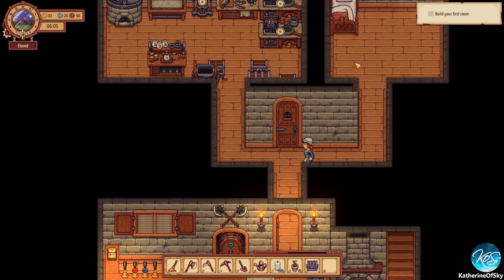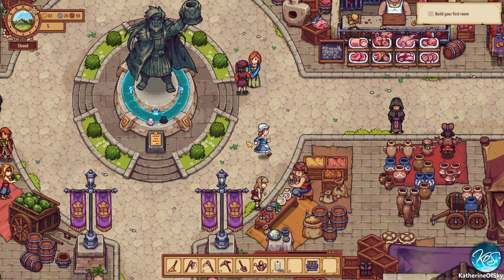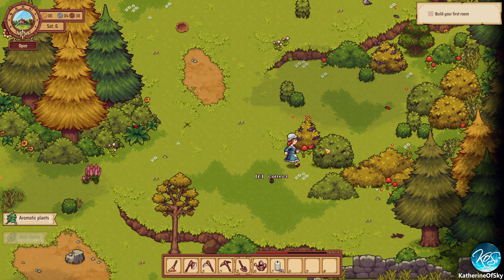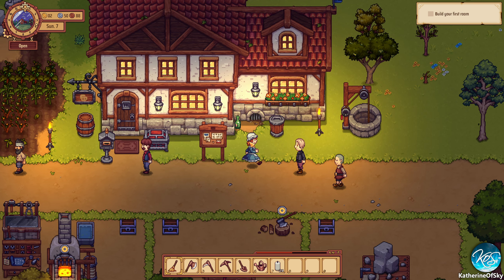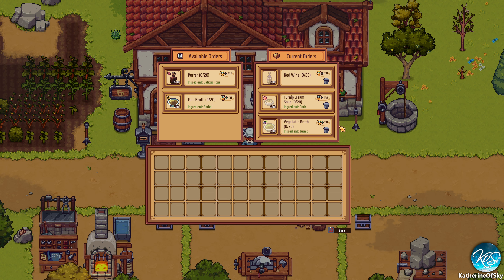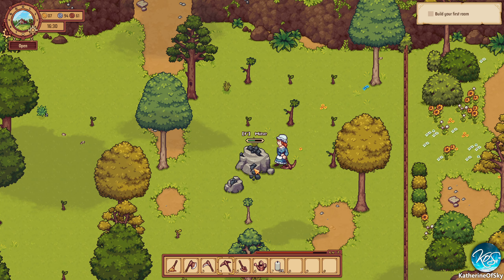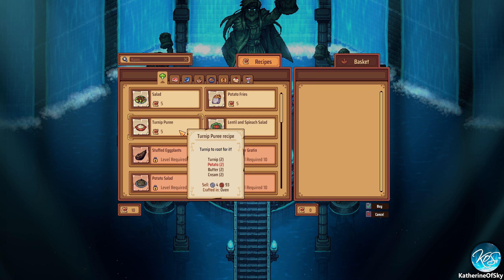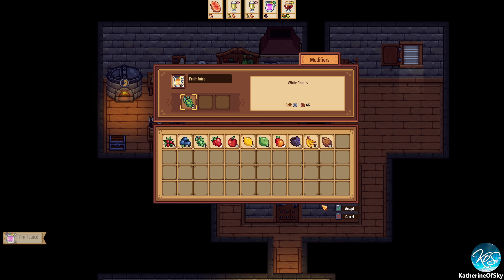Travellers Rest 13 - Making Bank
Travellers Rest, where you can build a lovely tavern, brew beer, cook food, craft, and more!

Early Access Release Date:  28 July 2020

About Travellers Rest:

*NOTE: As the game is in early access not all of these features are implemented, check the early access description for details.

Travellers Rest is a tavern management game where you can brew your own beer, run a farm, and build relationships. You are an innkeeper, on a journey to transform a run-down tavern into a bustling social space. Based in a cheerful fantasy setting, Travellers Rest is a place to meet people, explore new places and uncover ancient magic. Along your journey you’ll discover new things to brew, farm, cook, and build to create your perfect fantasy tavern.

Crafting and progression
Brew beers, distil spirits, and make wines. Create the perfect crisp lager or the wildest sour. Travellers Rest will allow you to discover and craft a whole array of food, drink, and items. Along this journey you'll gain experience to level-up and further customise your character. Spend your points in six technology trees relating to nature, building, cooking, brewing, socialising, and magic!

Tavern
Build and manage your own fantasy tavern! Fully customise it with furniture, cosmetics, decorations, and entertainment for your guests. Increase your tavern reputation over time to earn rewards and unlock more options to make your dream tavern.

Management
Plan and manage your tavern to meet customer demands. Prepare for the weekend rush or a big visitor, such as a famous bard or royalty. Create specific food and drink for the current season or the latest craze.

KatherineOfSkyBabbel: Learn a new language! (I've been using the Babbel app for years and bought a lifetime subscription)